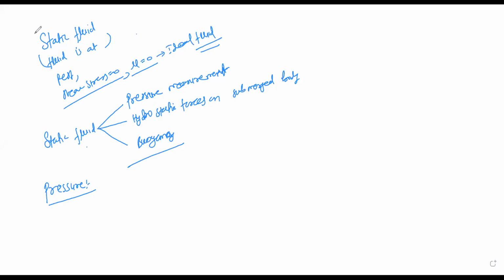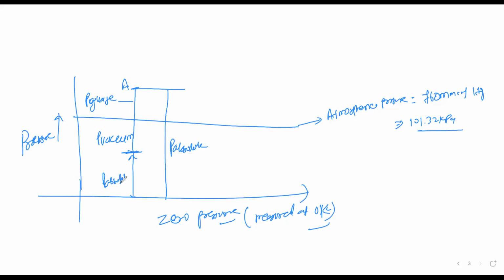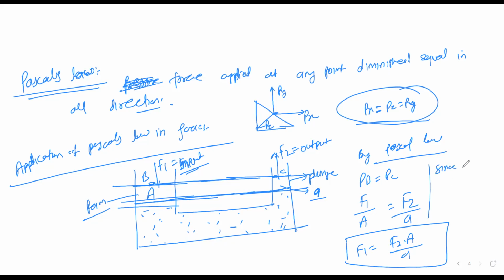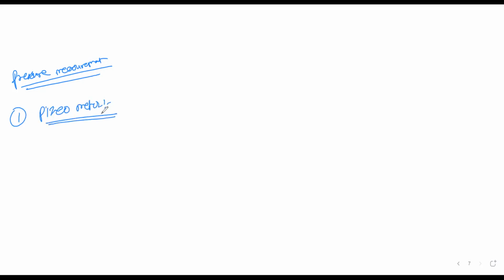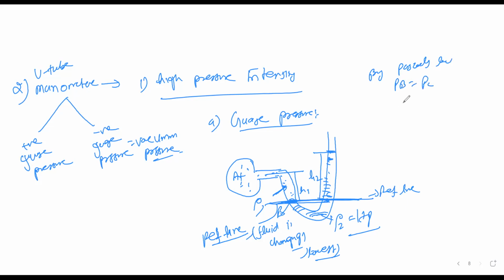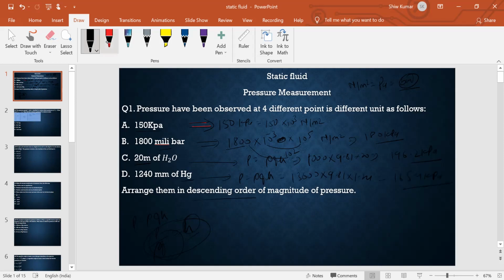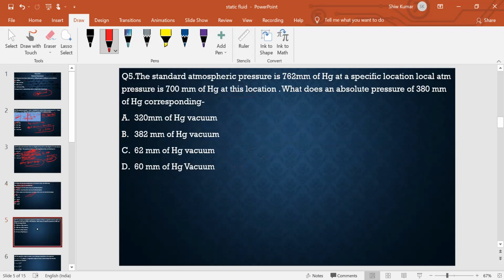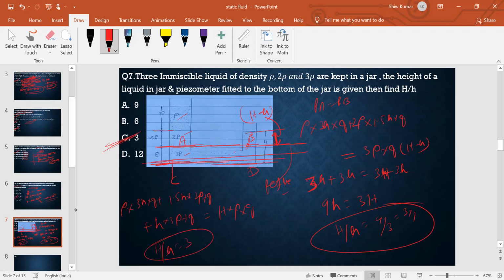Concept of pressure and Hydrostatic law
In this class we have discussed about basic of pressure and definition, Pascals law & Hydrostatic law and also we have discussed numerical question based on that